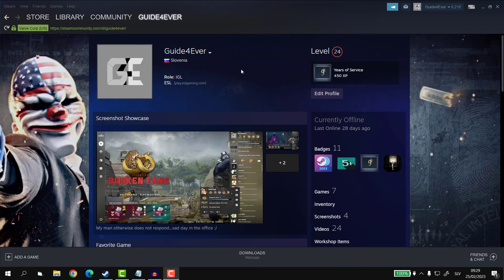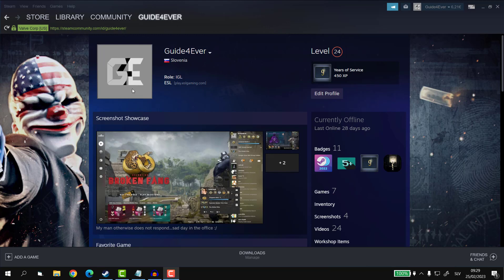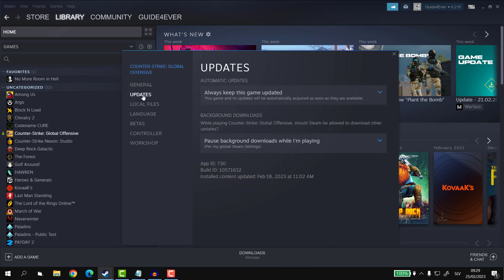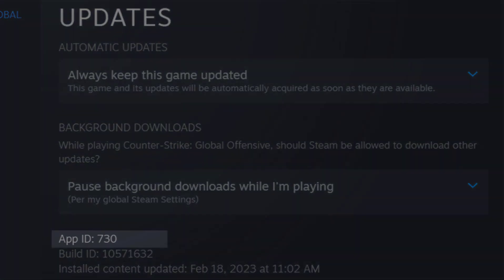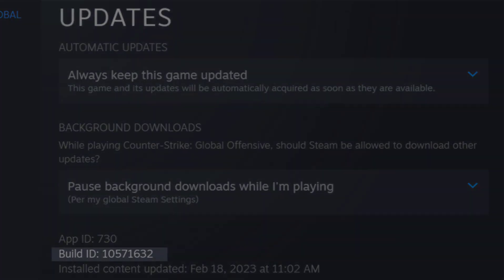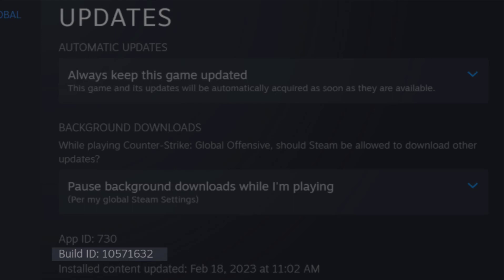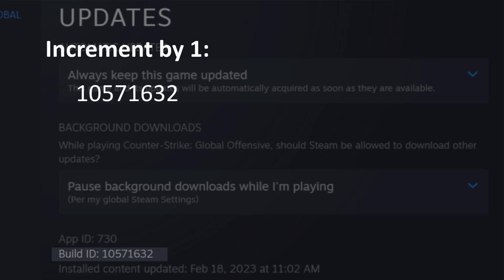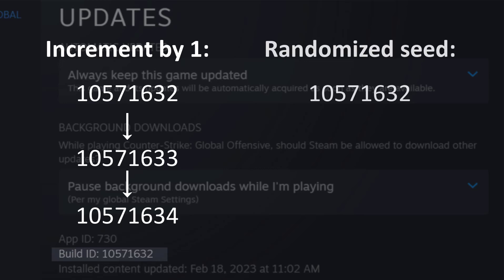Where to Find Game Version in Steam (2023)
In this tutorial I am going to show you how and where to find game version in Steam. I will also explain the logic behind the versioning and the methods used so as for the viewer to understand such concept.

Transcript:
Hey guys,
what's going on, my name is Guide4Ever and in today's video I am going to
show you how to find version of the Steam game. Note that in order to do so
you have to have the game downloaded otherwise it's not going to work.

First, click on Library in the top left tab, then right click on the game
and select Properties. Then click on Updates section on the left side
of the window. In the bottom part you can now see 2 numbers, one for App ID
and the other one for Build ID. App ID tells you the number that the game
is represented by. You can also see this number when you go to files on
your hard drive, it doesn't say CSGO for example but it says 730 instead.
Build ID is the versioning number of the game. Each time there is an update
the Build ID changes, for some games it increments by 1, which means
if it started with 10571632 then the next version is going to be 10571633,
the next one will end ...634 and so forth. The other way of versioning is by
having a randomized seed, that is basically when you have 10571632
for example, but the next number can be something like 93275799, in other
words something completely different.
Each developing team chooses different style of versioning their game
so it might not be useful sometimes especially if the version is randomized
each time they make an update.

That's about it,I hope you guys enjoyed the video and make sure to leave